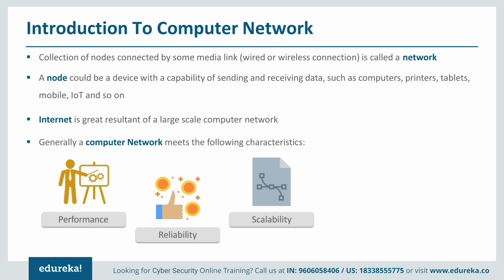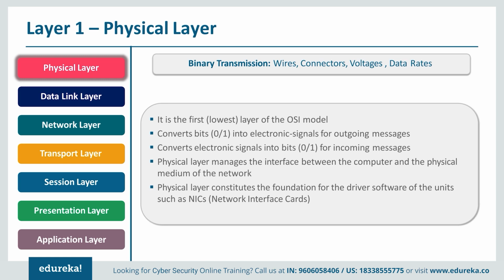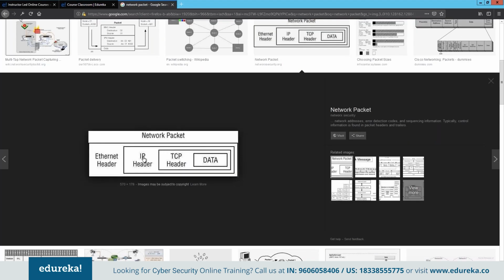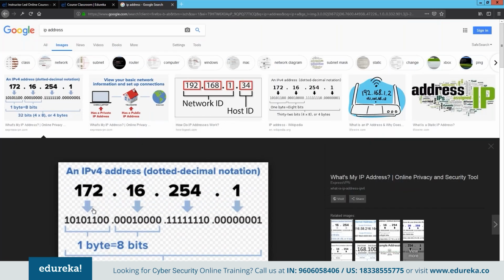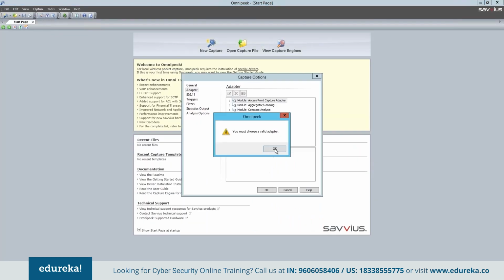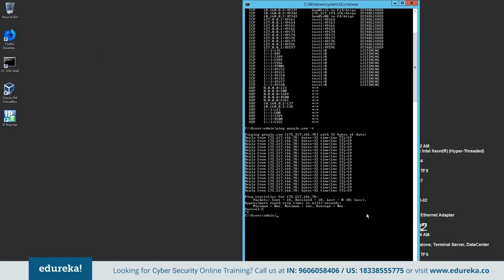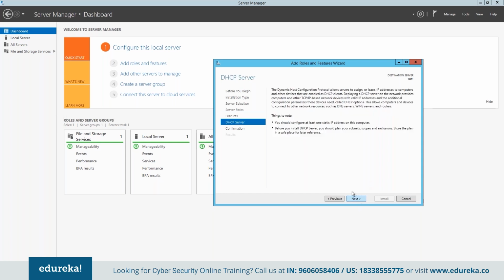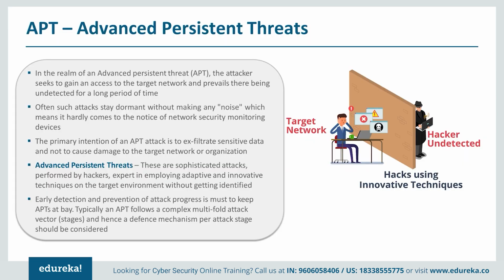Network Security Tutorial | Cybersecurity Training | Edureka | Cybersecurity Rewind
Anyone having the zeal to learn innovative technologies can take up this course. Especially, students and professionals aspiring to make a career in Cybersecurity technology. However, Cybersecurity Certification Course is best suited for the below-mentioned profiles:-
Networking Professionals
Linux Administrators